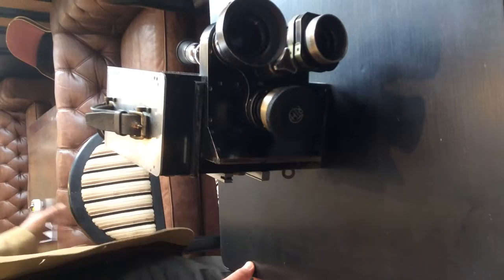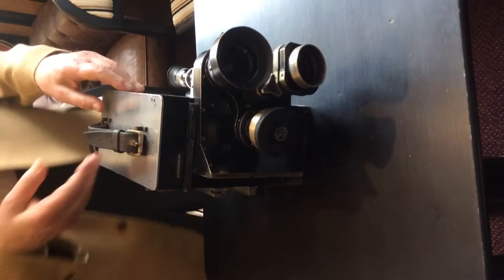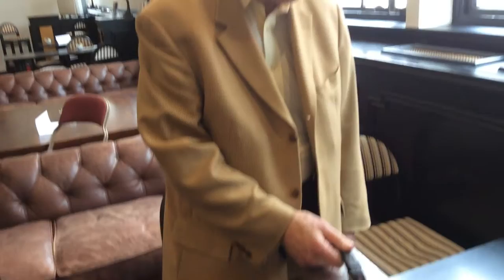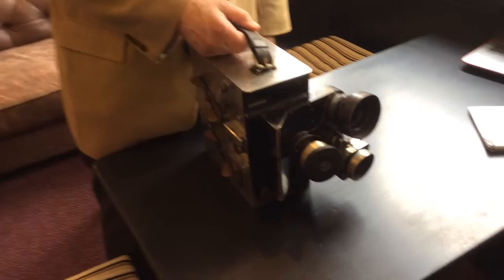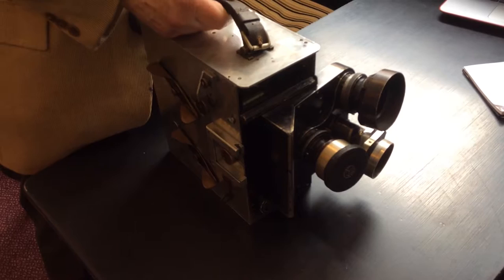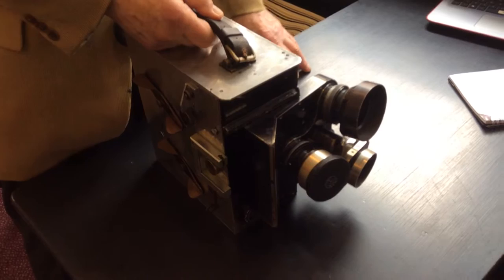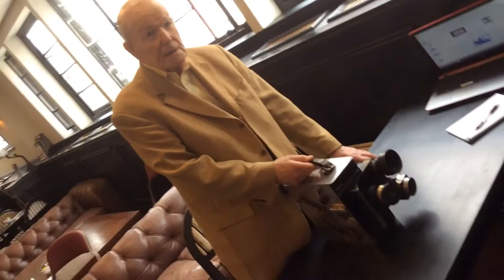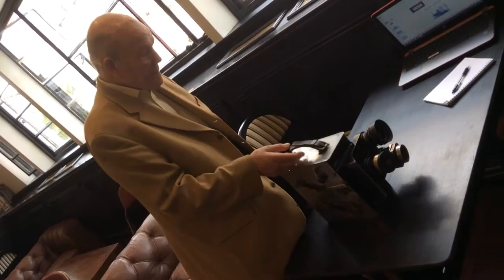Sir Sydney Samuelson's camera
This camera from the 1940s is the first camera that Sir Sydney Samuelson ever operated. He kindly brought it along to Worthing WOW festival 2016 to show us all.